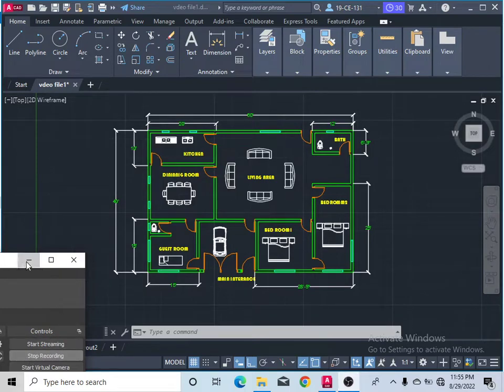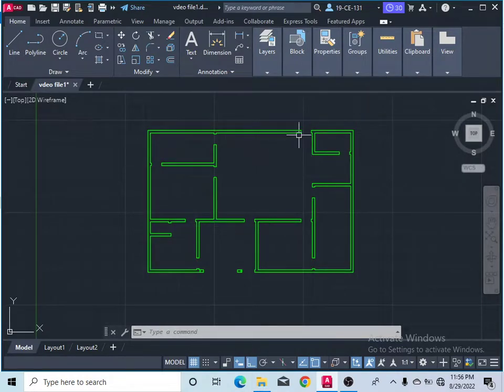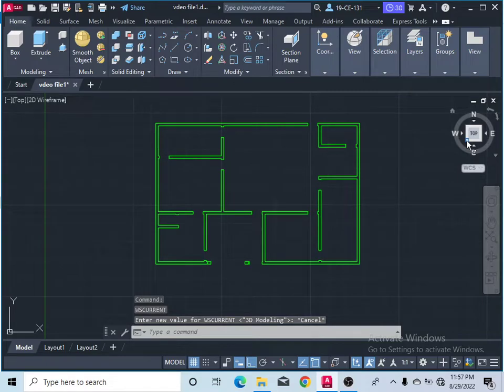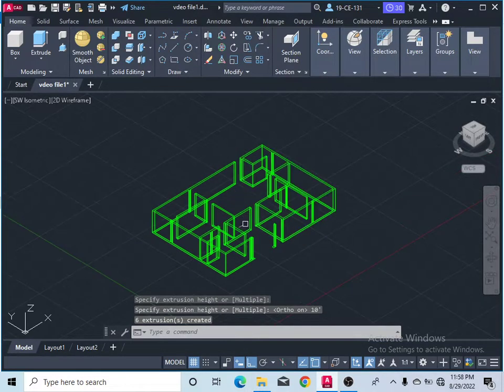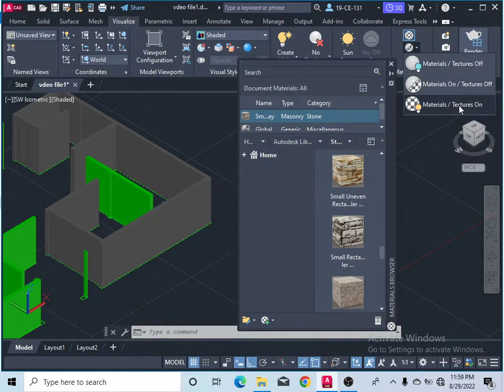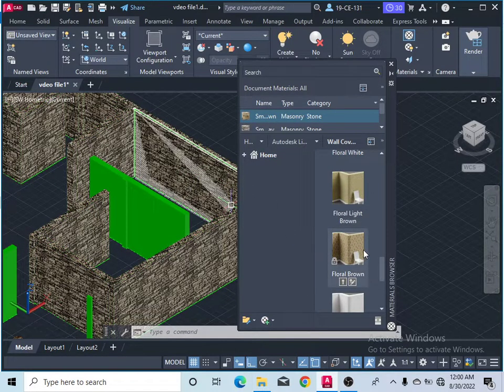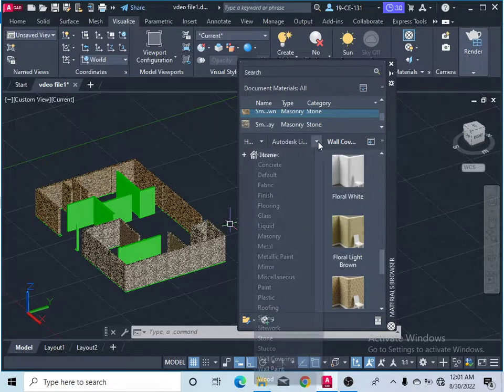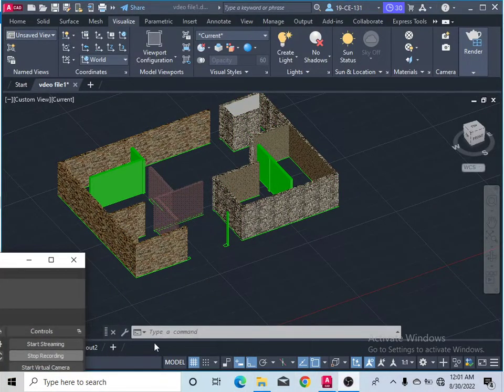2d walls to 3d in AutoCAD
2d walls to 3d in AutoCAD For Beginners.
I have made short tutorials of all commands  of AOUTOCAD, 3DS MAX  AND LUMION.
There 3D tutorials are also in very short form.